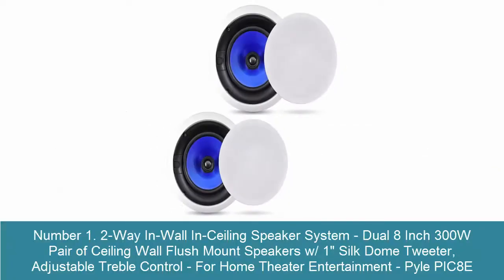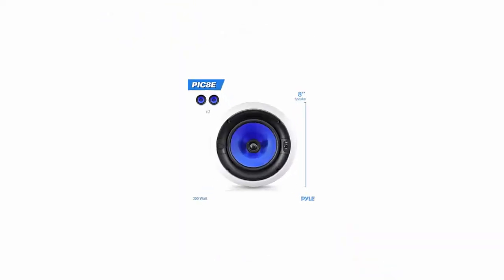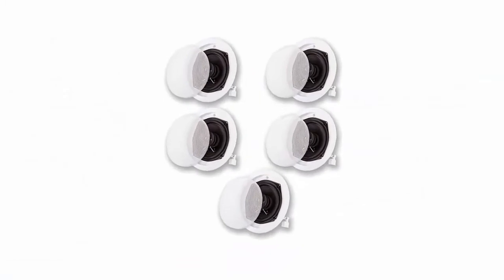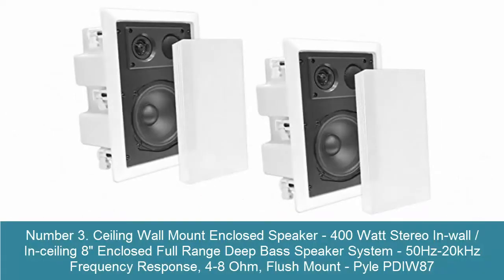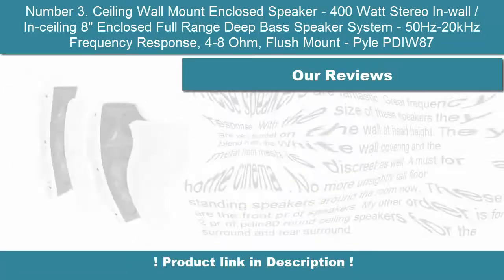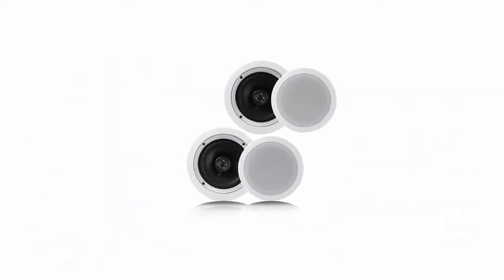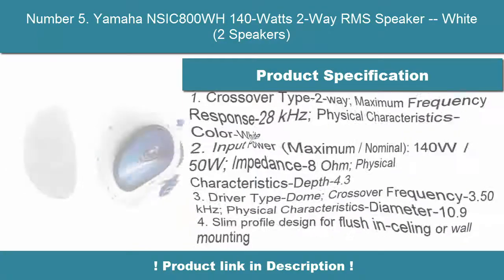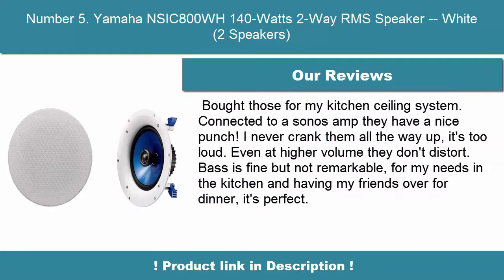✅ 5 Best Ceiling Speakers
► Checkout These Links For Updated Price Of Ceiling & In-Wall Speakers;
❥Number 1. 2-Way In-Wall In-Ceiling Speaker System

❥Number 2. Acoustic Audio R191 in Ceiling/in Wall 5 Speaker Set 2 Way Home Theater 1000 Watt New R191-5S

❥Number 3. Ceiling Wall Mount Enclosed Speaker - 400 Watt Stereo In-wall / In-ceiling 8" Enclosed Full Range Deep Bass Speaker System

❥Number 4. Pyle Pair 6.5” Flush Mount In-wall In-ceiling 2-Way Home Speaker System

❥Number 5. Yamaha NSIC800WH 140-Watts 2-Way RMS Speaker -- White (2 Speakers)

►Timestamps:

0:00 - intro
0:08 - number 1
0:48 - Number 2
01:27 - Number 3
02:06 - Number 4
02:45 - Number 5
03:24 - End